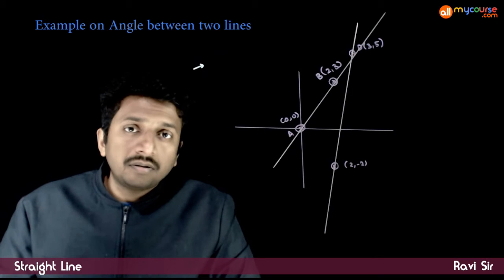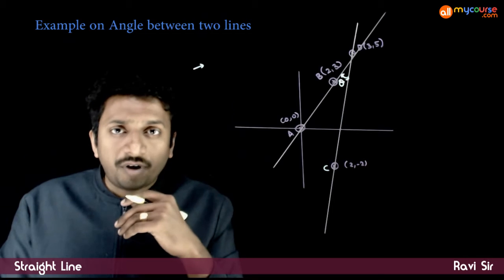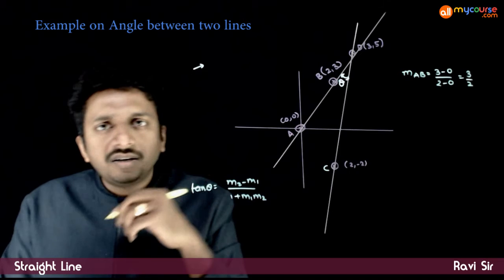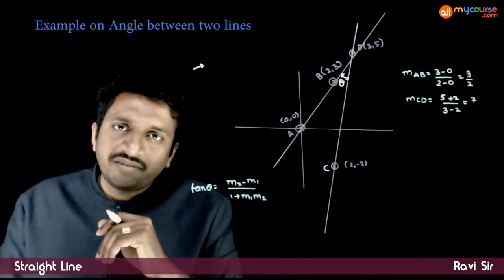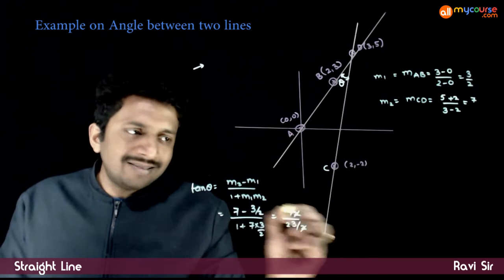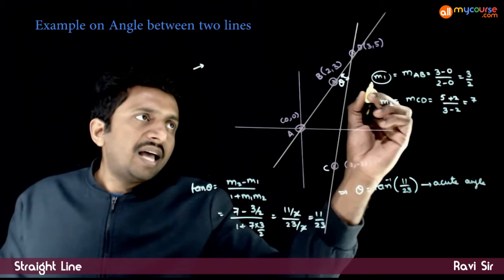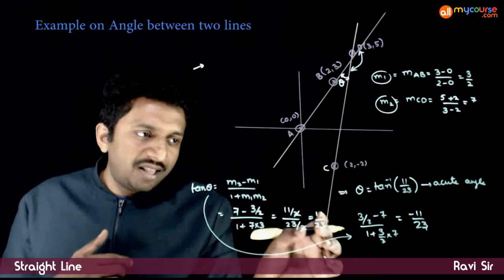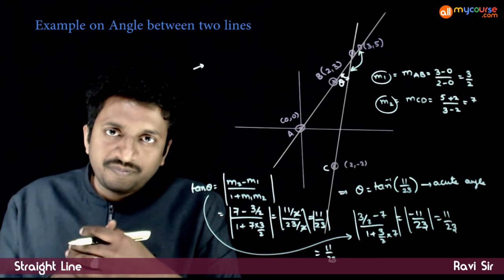5 Example 1 on Angle between two lines